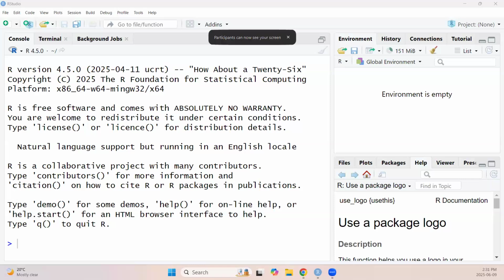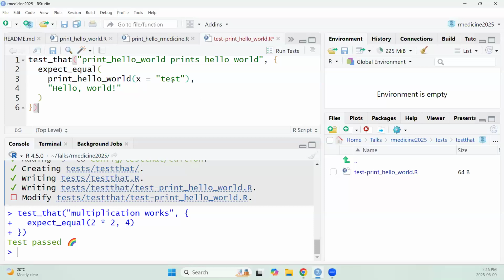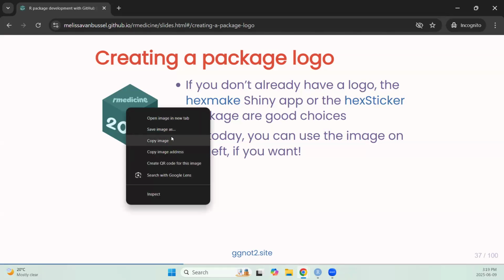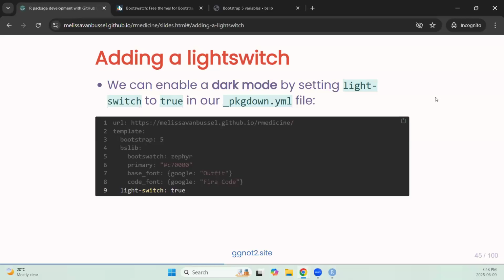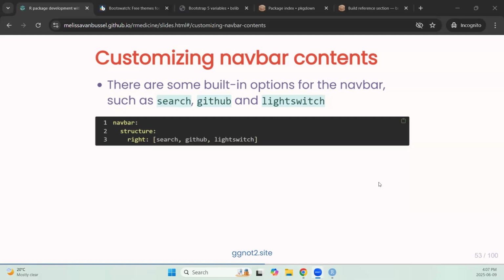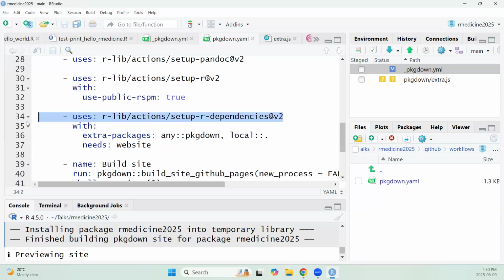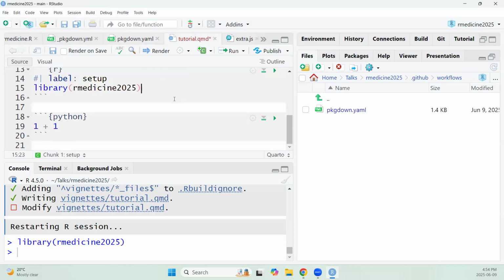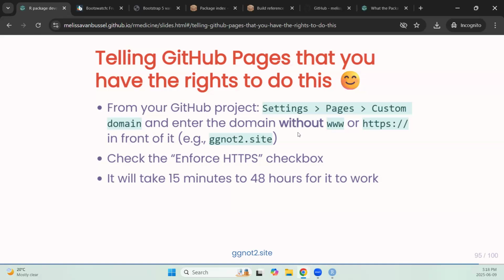R package development with GitHub Pages and pkgdown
Creating clear, professional documentation is key to making your R package useful to other people, but building a documentation website can be tricky. The pkgdown package makes this process much easier, but deploying via GitHub Pages can present its own set of challenges, especially if you want a highly customized website.

In this workshop, we’ll build a simple R package together, and use GitHub Actions and GitHub Pages to create a pkgdown documentation website for the package. By the end of this workshop, you’ll have:

🌎 Your package available on GitHub for others to install
📄 A polished pkgdown website for your package, deployed via GitHub Pages
🎨 An understanding of how to customize the trickier components of pkgdown websites
Workshop participants should have experience using Git, but don’t need prior experience with GitHub Actions or pkgdown.

Melissa Van Bussel is a Senior Data Analyst at Statistics Canada, where she develops and delivers training about open-source languages and tools. She also helps run a large R and Python User Group at Statistics Canada. Outside of work, she creates educational videos on YouTube (@ggnot2) about R and data science, and is an organizer for R-Ladies Ottawa. Melissa is an Accredited Associate Statistician, and received her M. Sc. in Statistics from Carleton University and has a B. Sc. H. in Mathematics and Computing Systems from Trent University.